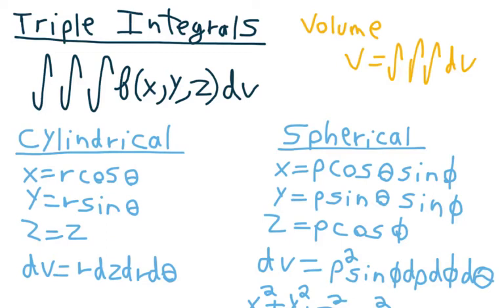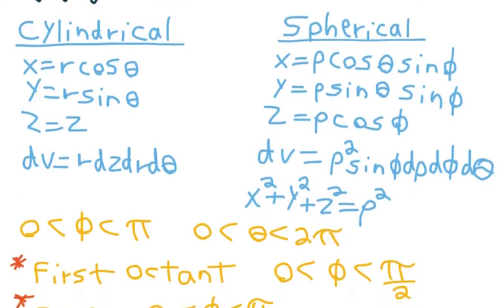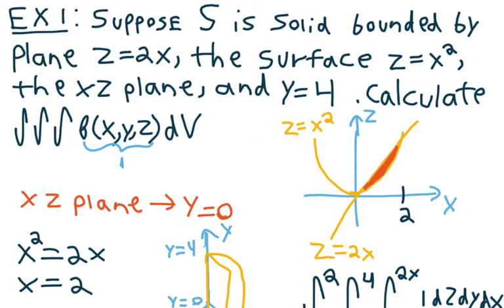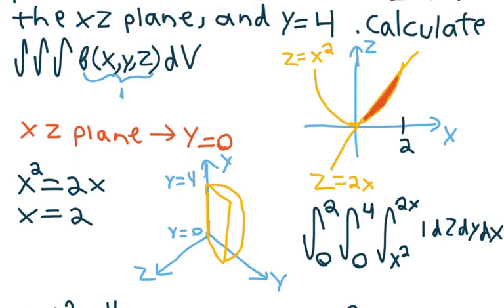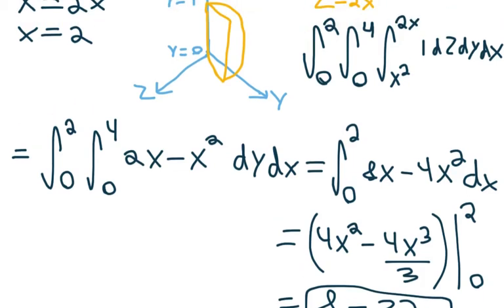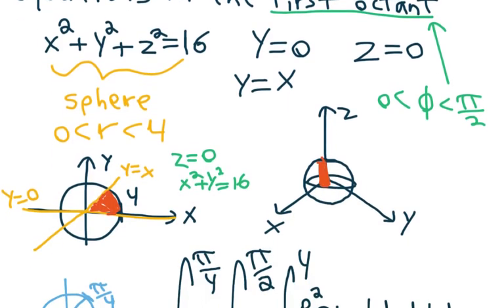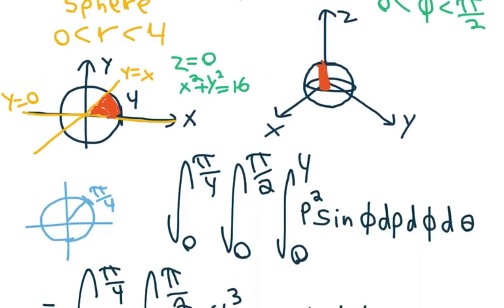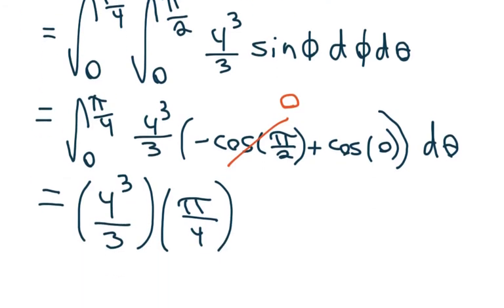Triple Integrals- Applied Advanced Calculus (ENGR 233)- by Nathaniel Posesorsky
This is the tenth video of a series of videos to come covering the material for Applied Advanced Calculus.